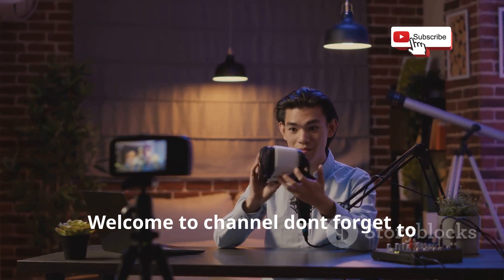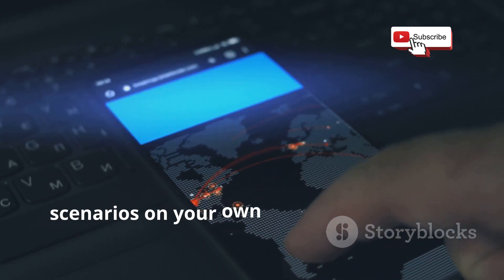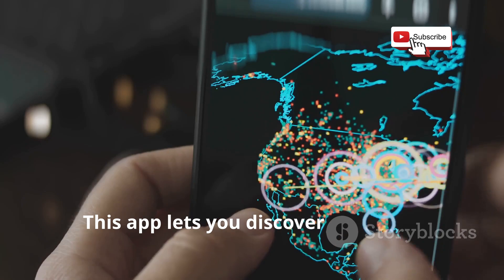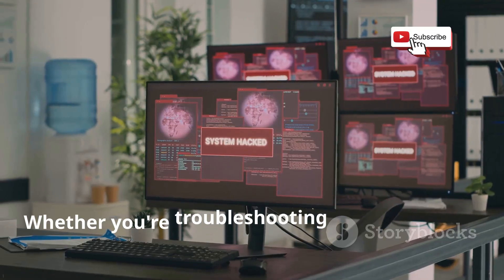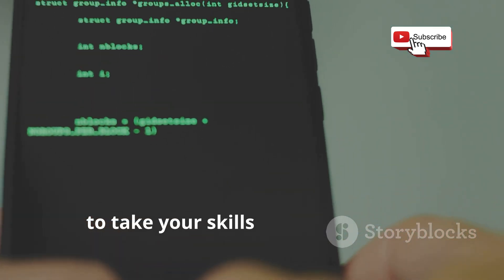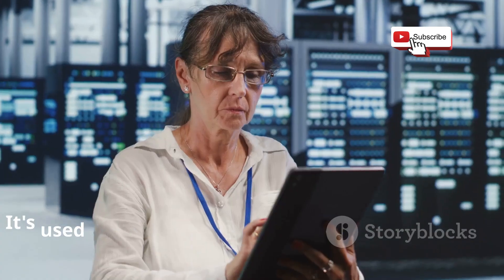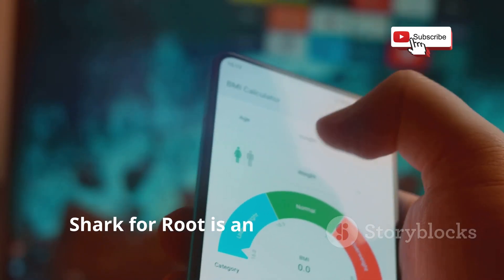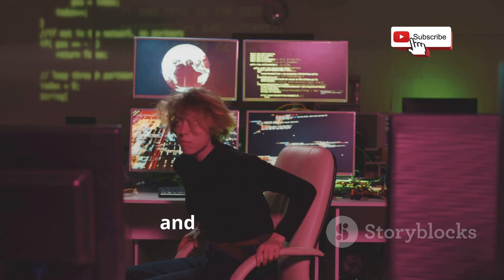12 New Apps That Turn Your Mobile into a Hacking Supercomputer!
Unlock the hidden potential of your smartphone with our latest video, "12 New Apps That Turn Your Mobile into a Hacking Supercomputer!" This thrilling 10-minute explainer reveals innovative apps that enhance your device's capabilities, transforming it into a powerful tool for ethical hacking and cybersecurity. Discover how these cutting-edge applications can boost your productivity and deepen your understanding of technology.

With a captivating dark background score, engaging comic-style subtitles, and a charismatic British narrator, this video promises to hold your attention while you explore the world of mobile hacking.

OUTLINE:

00:00:00 Phone = Hacking Supercomputer?
00:00:21 Fing - Network Scanner
00:01:14 zANTI Mobile Penetration Testing
00:01:58 Hashcat - Password Recovery (Unique Feature)
00:02:45 Nmap - Network Mapper (User Interface and Ease of Use)
00:03:36 Wireshark - Network Protocol Analyzer (Notable Reviews and Ratings)
00:04:28 Kali NetHunter - Penetration Testing Platform (Device Compatibility)
00:05:13 Bettercap - Network MitM Framework (Potential Risks and Precautions)
00:06:06 cSploit - Security Assessment and Exploitation Suite (Additional Tools and Plugins)
00:07:04 AndroRAT - Remote Administration Tool (Cost or if it's Free)
00:07:36 DroidSheep - Network Sniffing Tool (Community or Support Forums)
00:08:14 FaceNiff - Session Hijacking Tool (Comparison to Others in the Market)
00:08:55 Shark for Root - Advanced Network Analysis (Overall Value and Usefulness)
00:09:35 Stay Safe, Stay Informed, Happy Hacking!.